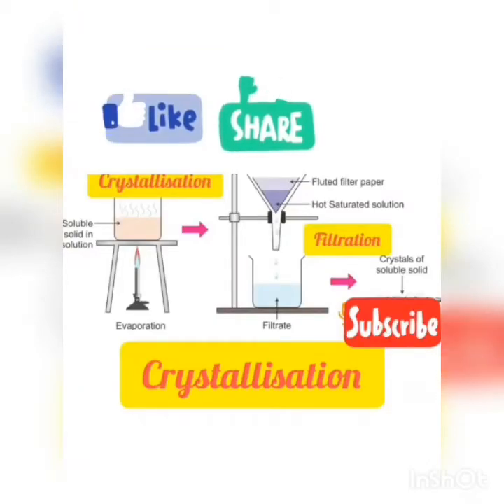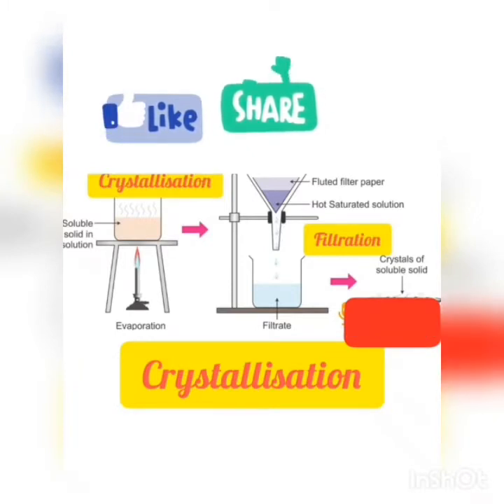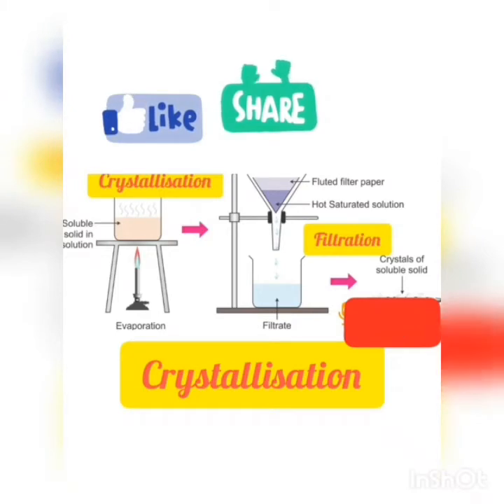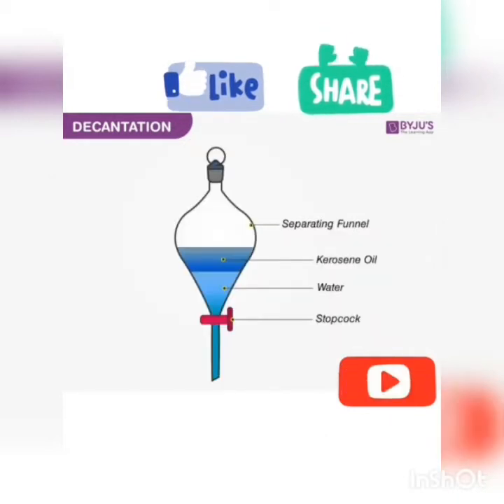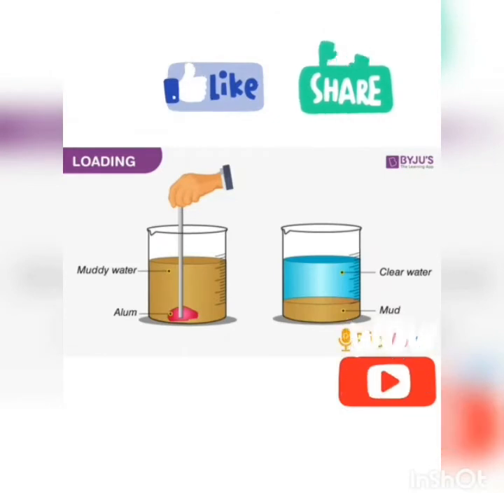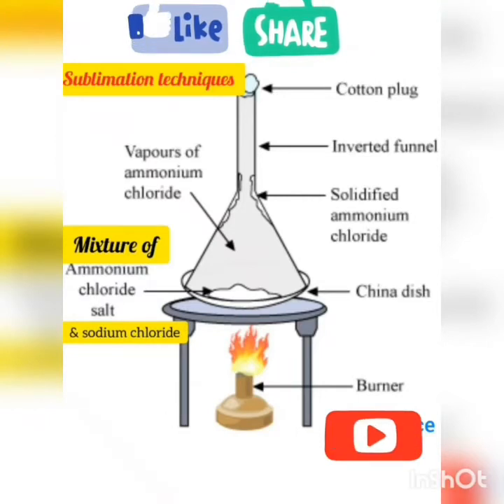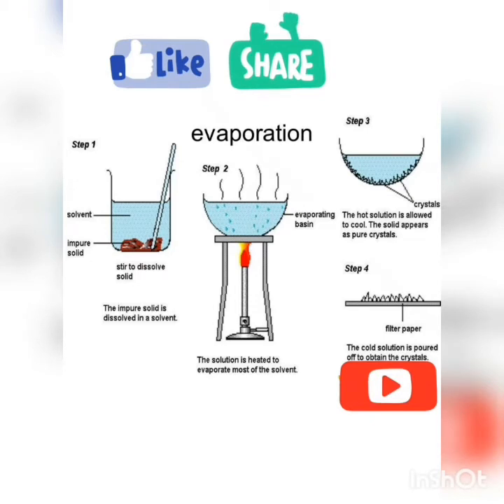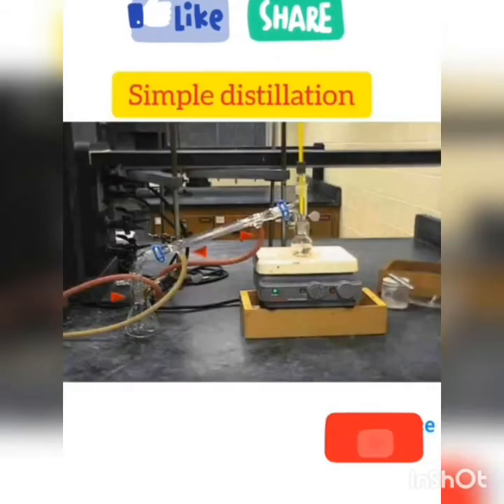Properties of matter(compound, mixture and separation techniques)part 2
Full explanation on all the separation techniques with diagrams to illustrate the processes
Kindly click link to watch previous video if you haven't